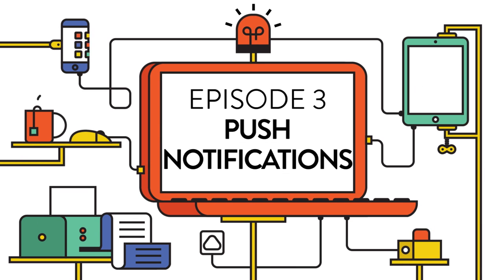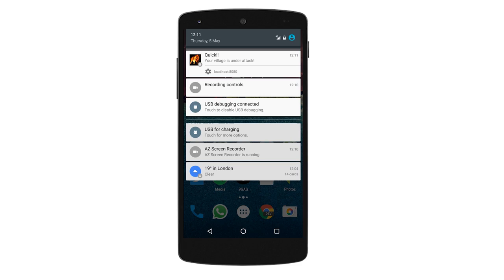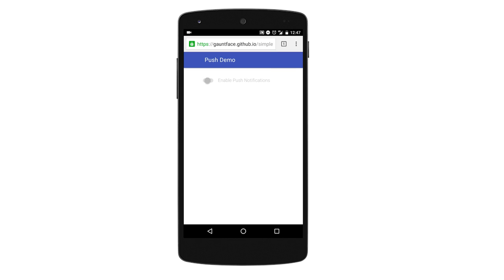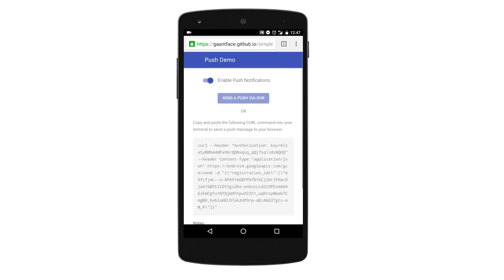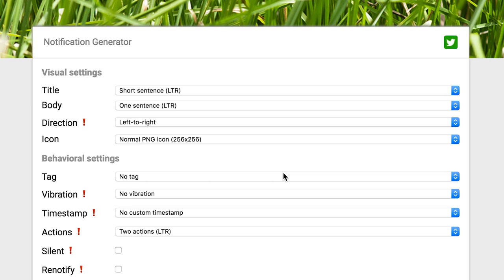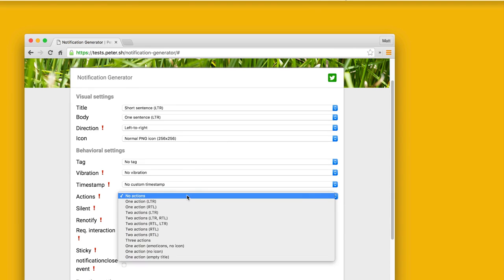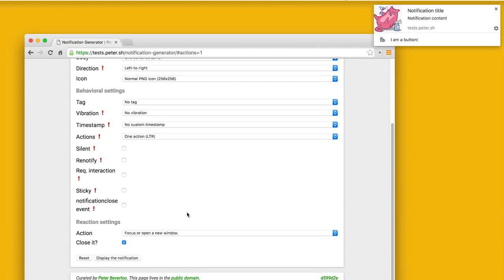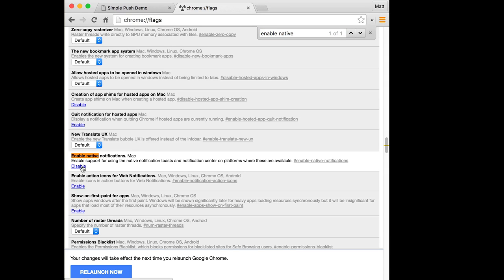Push Notifications: Totally Tooling Tips (S3, E3)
In Push Notifications, Totally Tooling Tips, Matt and Addy talk about Push Notifications for web applications. These allow you to re-engage users with breaking news and information about new content.